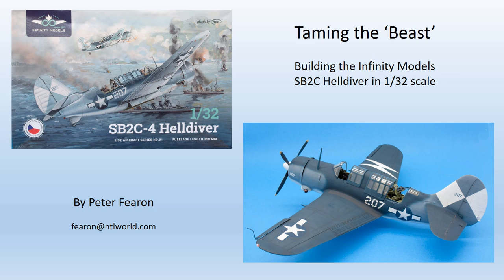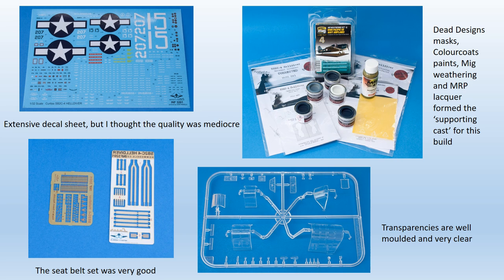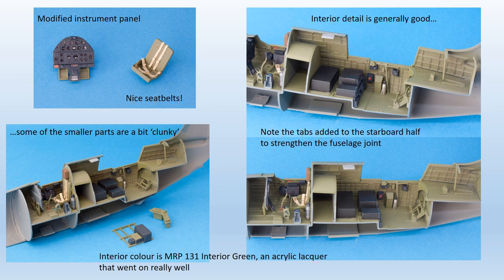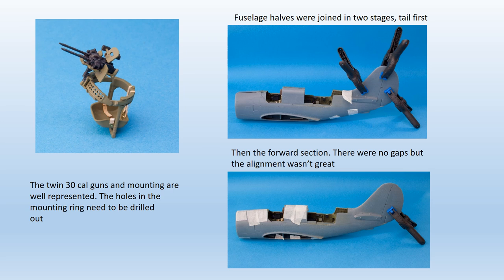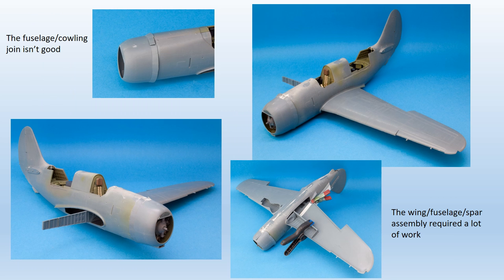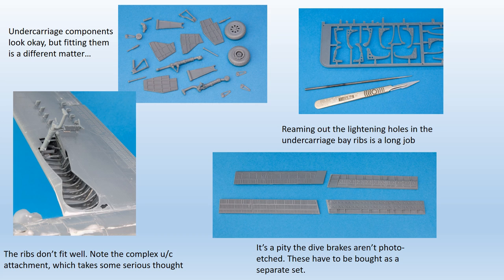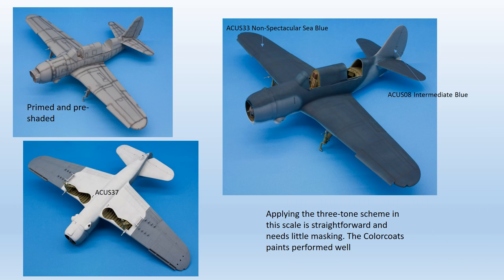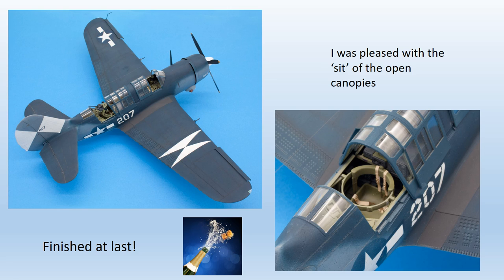Infinity Helldiver Build. Taming The Beast - Building the Infinity Models SB2C-4 Helldiver in 1/32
A step-by-step description of the challenging build of the 1/32 scale Infinity Models kit, with some shared learning experiences along the way.